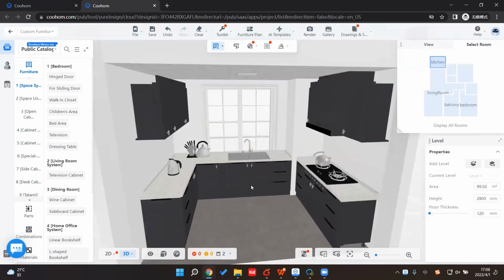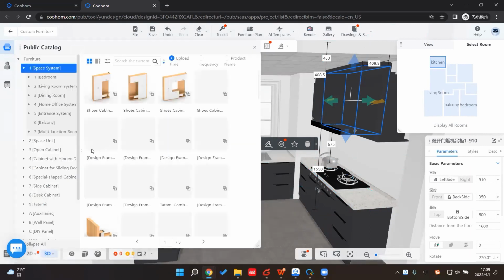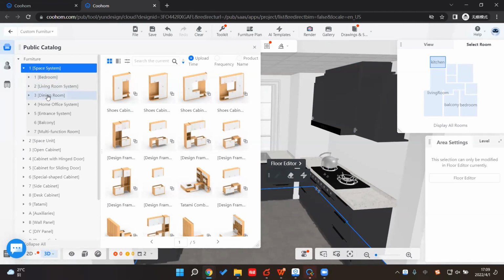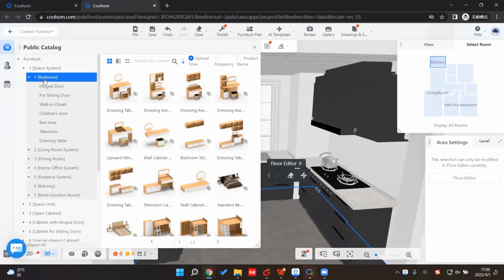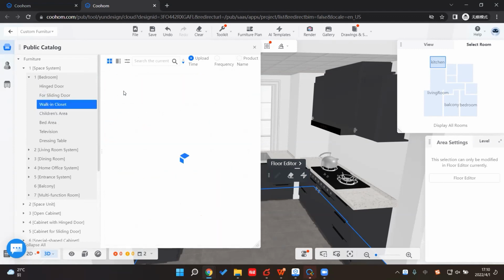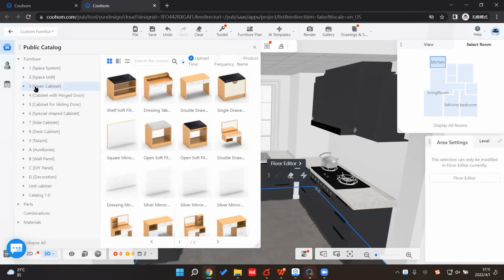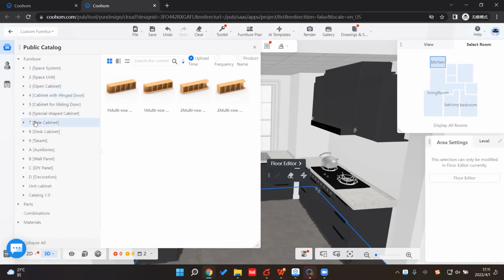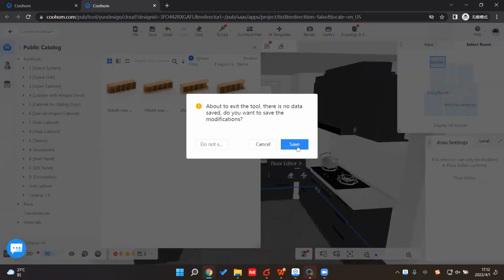MY3DVR Kitchen and Bath | Introduction to KB Library Catalog | Interior Design Online